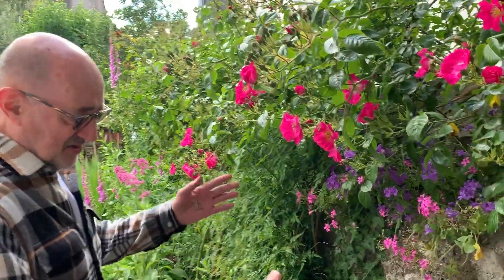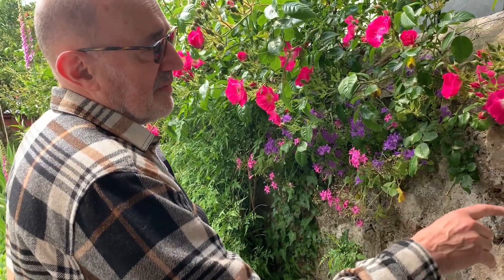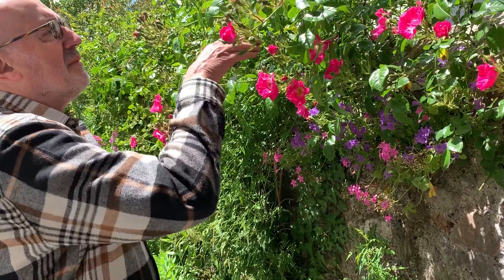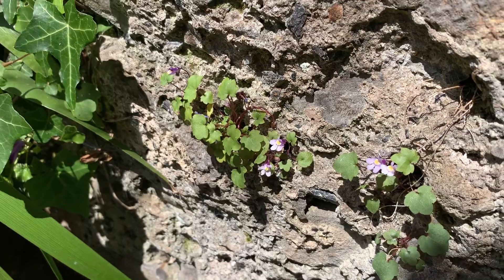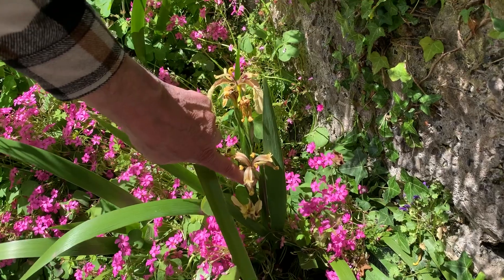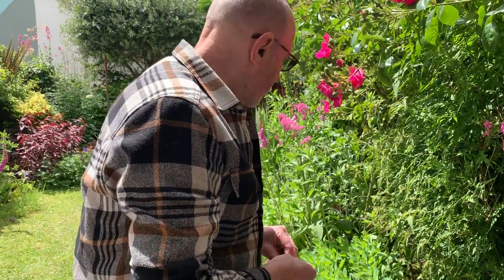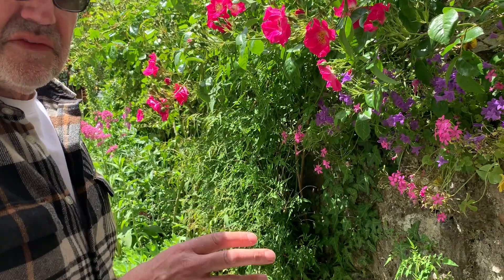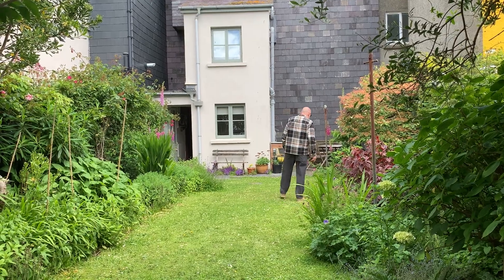MurrayJohnGardenWall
This is a Pembrokeshire limestone wall with a remarkably variety of naturally occurring flowers embedded in the crevices.